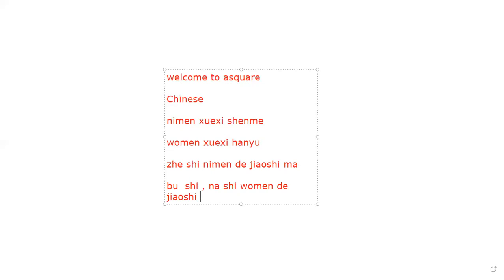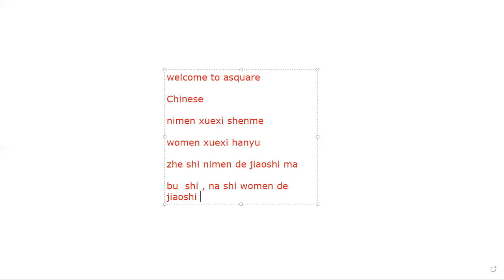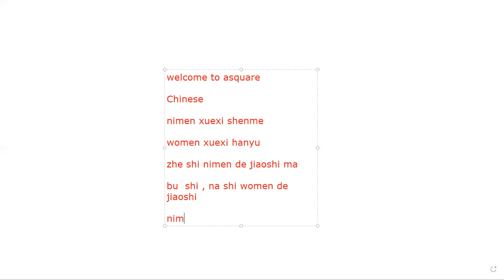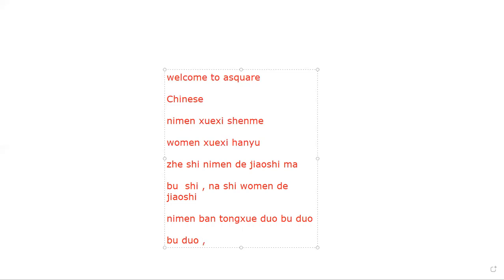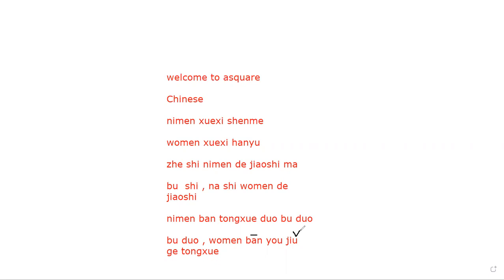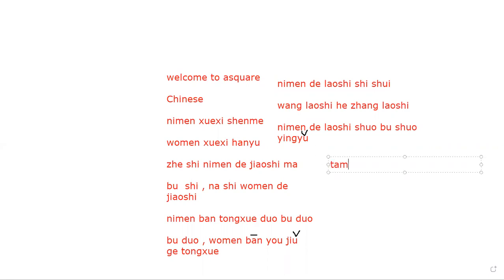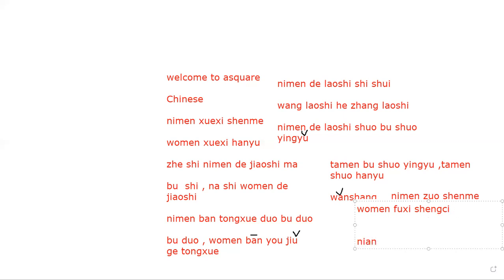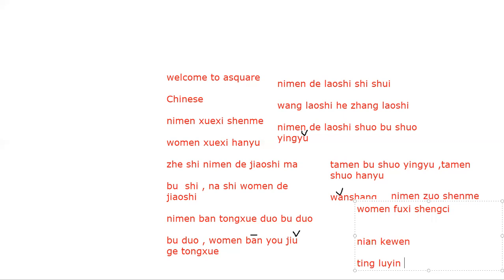Chinese language HSK1|Chinese language workshop training| Chinese language Conversation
chinese language#hsk1

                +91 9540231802